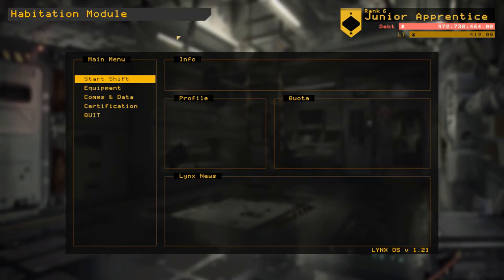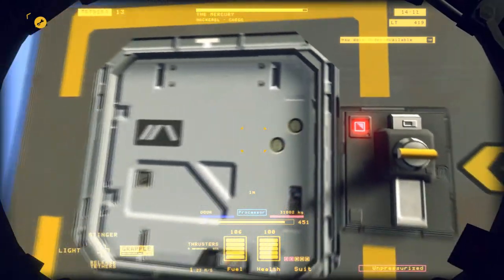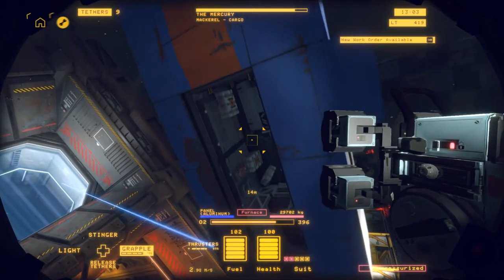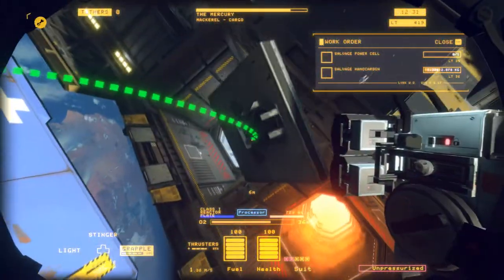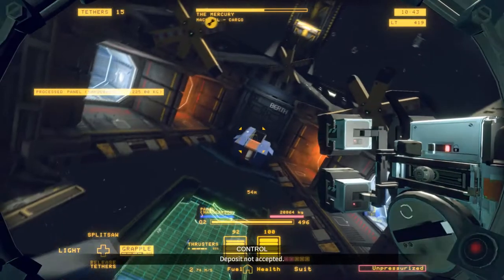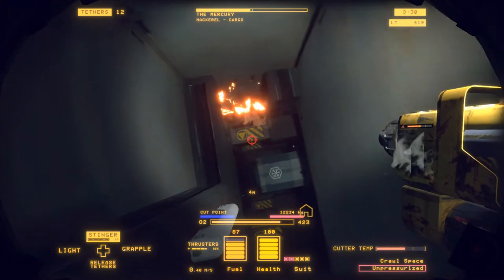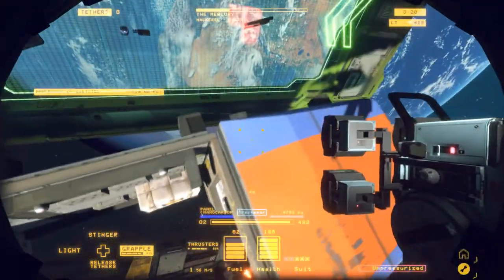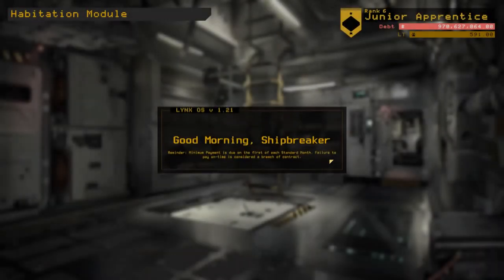Hardspace: Shipbreaker - How To Speed Run Cargo Ships (kinda)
I screwed up the audio because I am terrible at this whole youtube thing.

Also at flying.